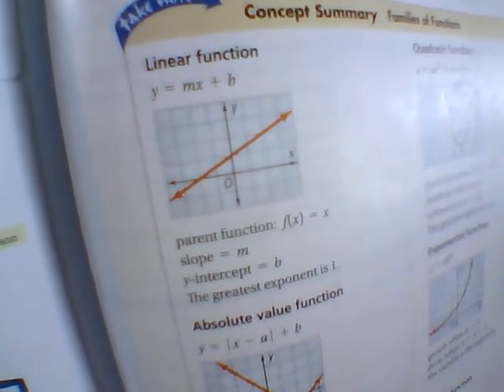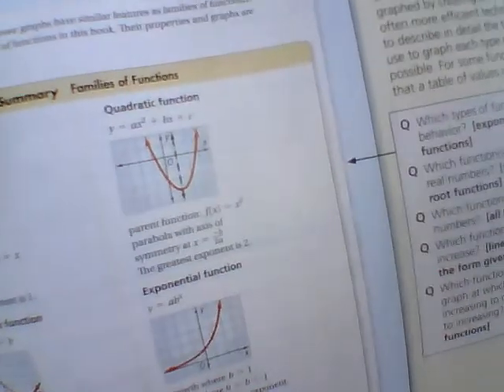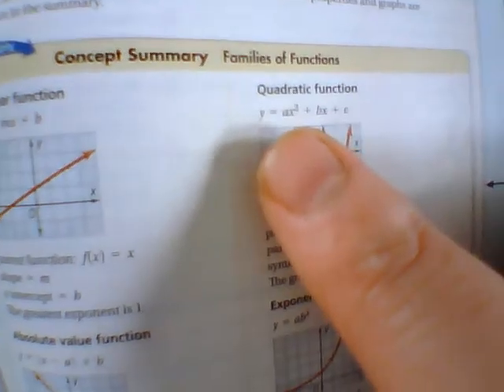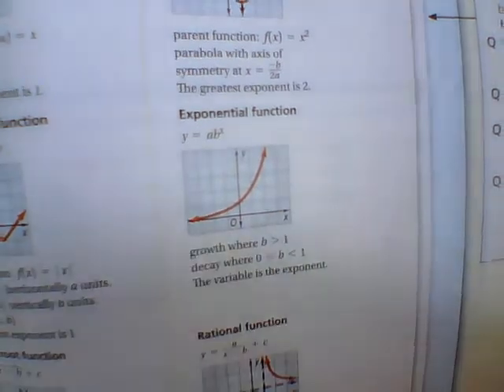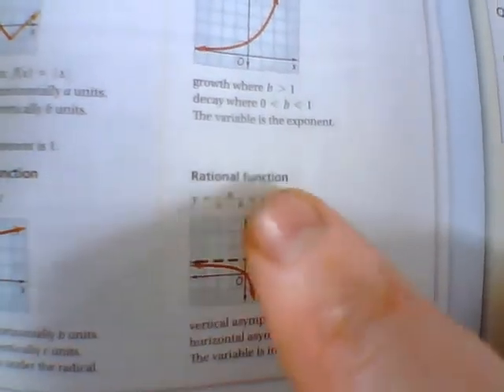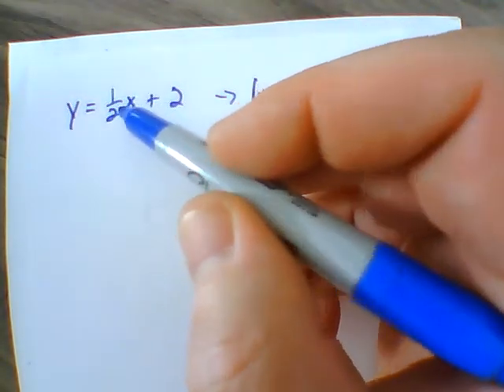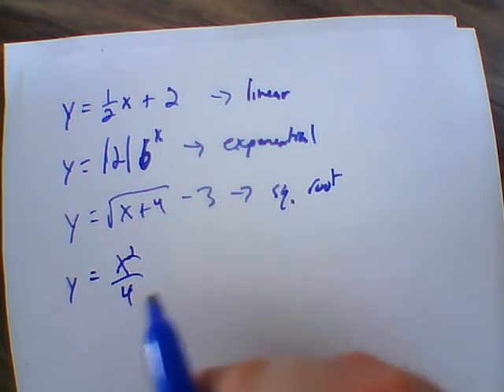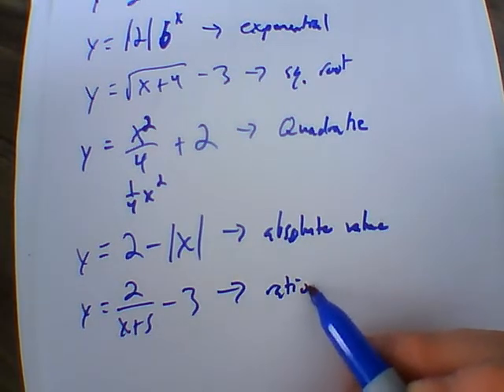Algebra I interpreting function types. (11 7 function family)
Discussion on how to tell the type of function from linear, quadratic, absolute value, exponential, square root, and rational.